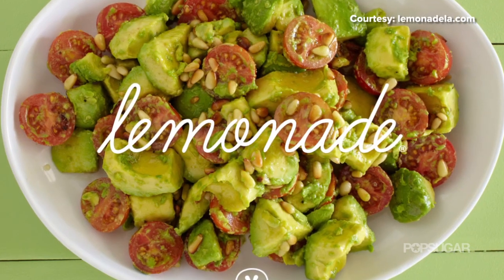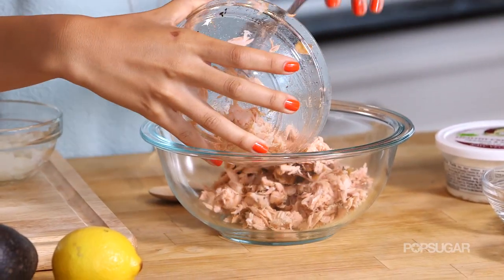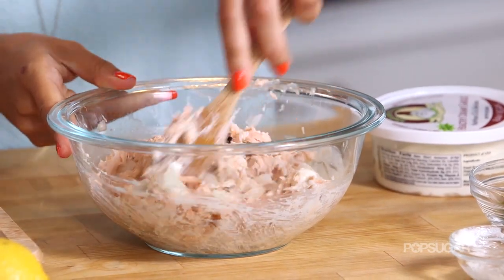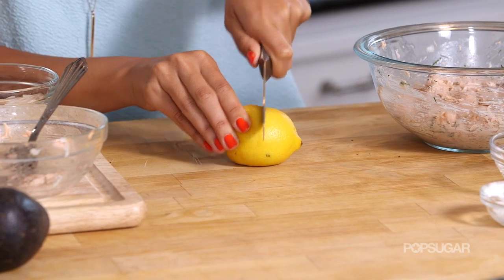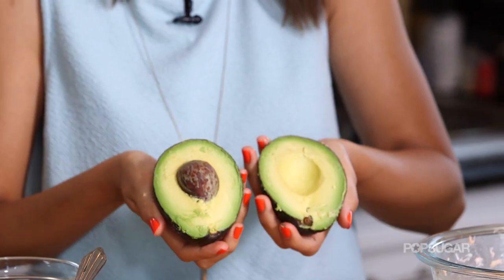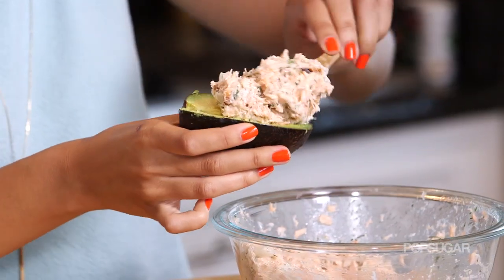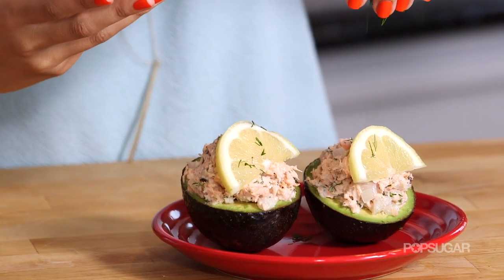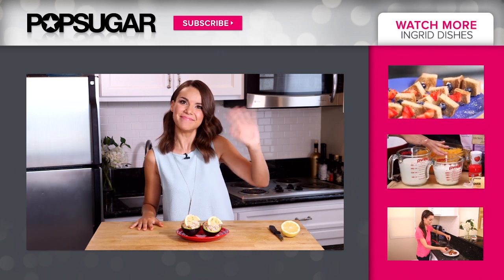Ingrid Dishes | Salmon-Stuffed Avocado | Recipes from Missglamorazzi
On today's episode of Ingrid Dishes, Ingrid Nilsen aka Missglamorazzi shares her recipe for this lunch / light dinner treat: salmon-stuffed avocados!  This dish inspired by one of Ingrid's favorite lunch items at Lemonade, but her recipe is healthier than the restaurant version and just as tasty!  Give this recipe a try and let us know how your salmon-stuffed avocados came out in the comments below!

INGRID'S SALMON-STUFFED AVOCADO RECIPE:

INGREDIENTS:

1 Atlantic salmon fillet, cooked
1/4 onion, finely chopped
Fresh dill, to taste
2-3 tablespoons Original Majestic Garlic Spread
1 lemon
Ripe avocados

DIRECTIONS:

1. In a bowl, break up cooked salmon with a fork.
2. Add in garlic spread, onions, dill and mix thoroughly
3. Squeeze in a bit of lemon juice and combine
4. Cut avocado in half, remove pit and scoop salmon mixture into the avocado.